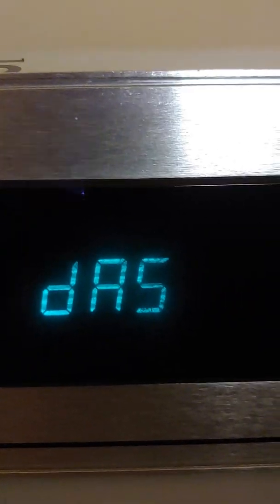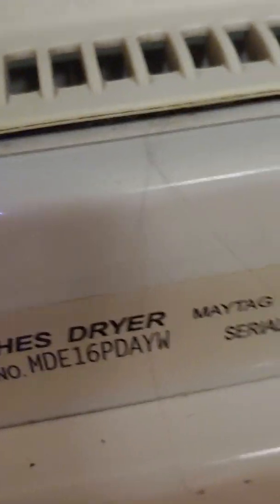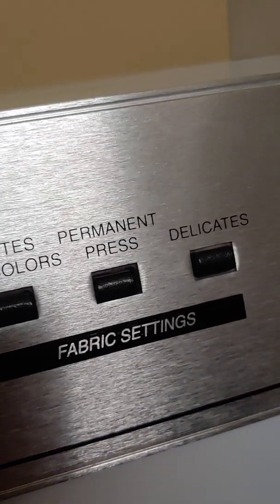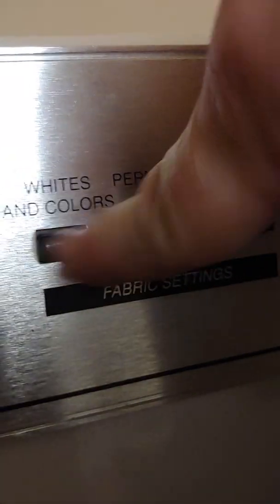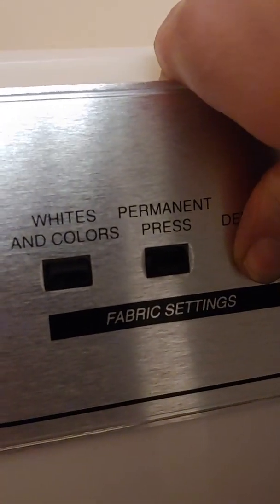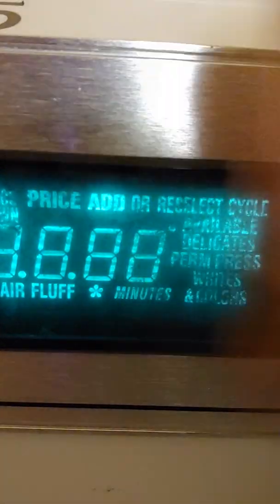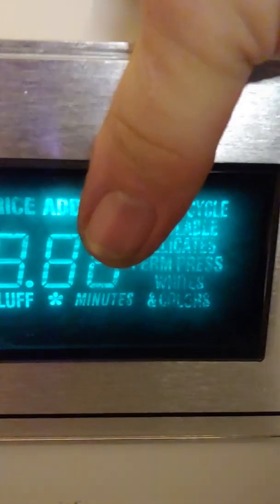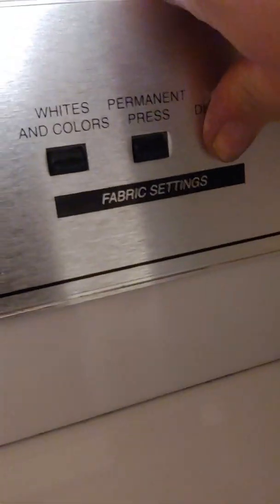maytag commercial dryer Fix "das"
how to factory reset the dryer board to factory settings.   When all you get is "DAS".  make sure you unplug the machine from the wall instead of the board when doing the sequence.  educational purposes.  Be aware live electricity.